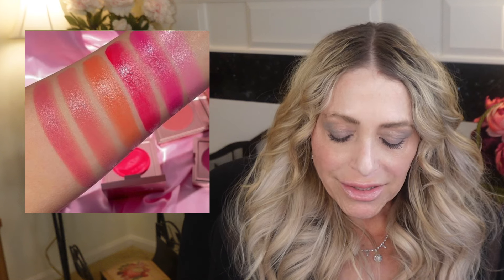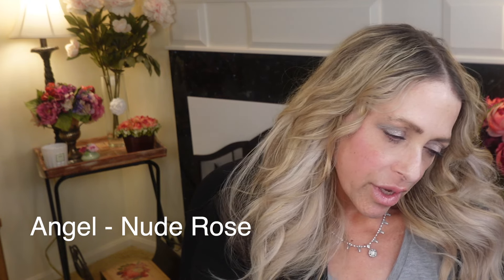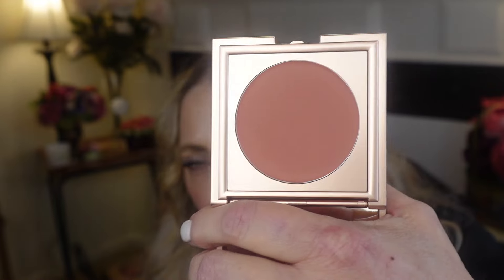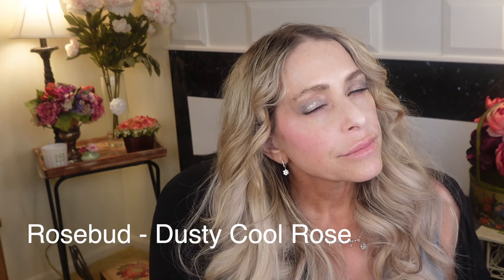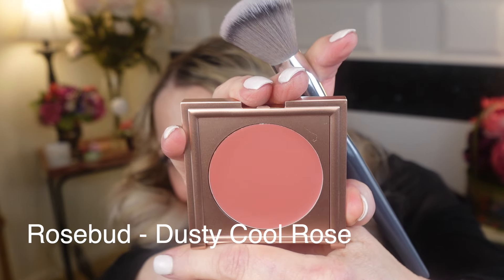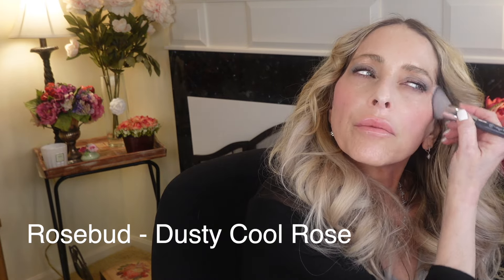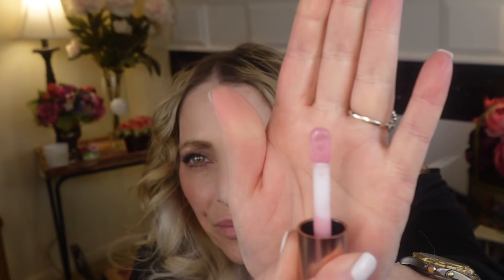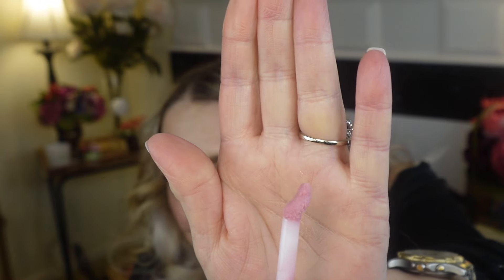Is Lawless Pinch My Cheeks the Best Cream to Powder Blush to Blur Texture?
Is Lawless Pinch My Cheeks the best cream-to-powder Blush? The Soft Blur of Lawless Pinch My Cheeks Cream-to-Powder is one of the best for blurring and smoothing textured skin. The velvety cream-to-powder formula hides texture and blends beautifully.

00:00 Introduction
00:46 Packaging
01:09 Description
01:36 Cream to Powder
01:52 Color, Payoff, 6 Shades
02:22 Key Ingredients
02:36 Formula
03:32 Lisa Eldridge Seamless Skin Enhancing Tint
03:44 Angel - Nude Rose
04:19 Packaging & Sustainability Needs Improvement
04:55 Using a Brush to Apply
05:17 Cream to Powder Immediate Effect
06:34 Blurred Soft-Focus Effect Blends Seamlessly
06:53 No Damp, Sticky Feel
07:06 Disappointing Component
07:34 Jenny Patinkin Brush Cleaner
07:56 Starburst - Soft Peach
09:52 Add Cream Highlighter
10:39 Shelf Life 18 mos & Made in the USA
10:59 Forget the Filler Gloss & Overnight Mask are Excellent, Both Faves
12:15 Gumdrop - Bright Baby Pink
14:26 Rosebud - Dusty Cool Pink
17:25 Cherry Pie - Bright Cherry Pink
18:08 Red or Coral?  Big Color This Season
19:20 More Pigment for Deeper Skin Tones
19:52 Coordinate With Forget the Filler Lipgloss
20:05 Super Easy Blending With Cream to Powder Formula
20:27 Valentine - Bright Watermelon
21:11 Stronger Pigment - Still Goof Proof
21:54 Easy to Diffuse
22:45 Powder Face to Test Formula Claims
23:01 Givenchy Prism Libre Powder
24:02 Colors Layer Beautifully With Each Other
24:53 Works Perfectly Over Powder
26:44 Use Fingers to Concentrate Color on Cheeks
27:42 Only Complaint is the Compact
28:32 Try It on the Lips
28:54 Too Powdery & Too Much Silicone Feel for Comfy Lips
29:47 Forget the Filler Gloss is Fab - HG Status
31:00 Gloss Options are Amazing
31:17 Clean Beauty From Lawless Functions Like Other Non-Clean Brands
31:29 Clean Beauty Should Highlight Sustainability - Expect Refillable Compacts
31:46 Sustainable Should Be in Clean Beauty - Refill, Recycle, Reuse,
32:01 Love the Product and Colors
32:34 Holds Up to Cream Highlighter Stick
33:11 Swatches
35:32 Silicones in Clean Beauty
35:45 Nice to See Inclusive Shades
36:01 Sheer Means You Can Wear Most or All Colors
36:24 One of Best Lipglosses Ever - Forget the Filler OG Style
36:43 Thick and Occlusive, Lasts
36:55 Plump, Juicy, No Lines Showing
37:07 Nighttime Mask (I use all the time) Major Holy Grail
37:47 Annie Works Hard to Develop Excellent Clean Beauty That Performs
38:04 Exceeds Sephora Clean Beauty Standards
38:51 Follow Me on IG For All Day Info & Fun
40:30 Thank You - Please Subscribe, Like, Share
42:19 Your Comments Make Us a Community

❤️❤️❤️Where can you find this gorgeous makeup?❤️❤️❤️

💚Except where noted, I purchased these items myself.